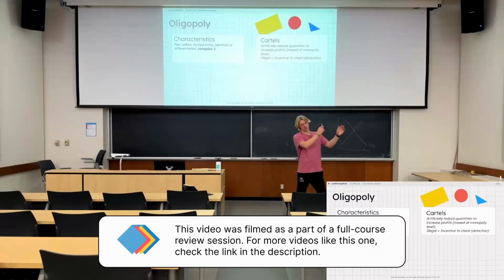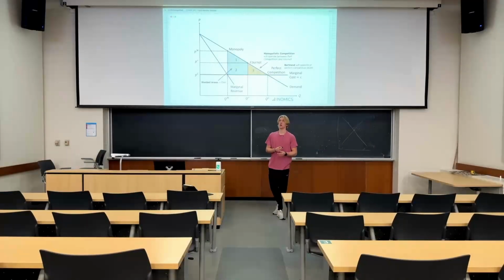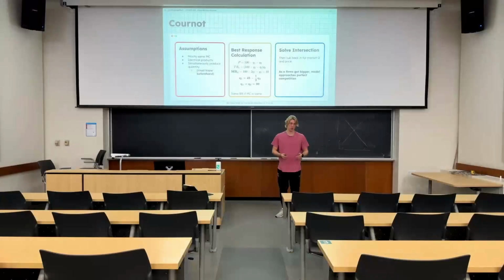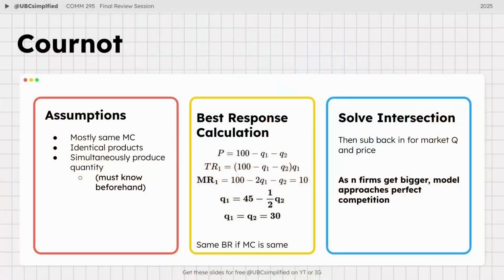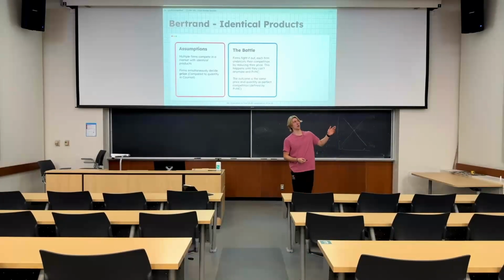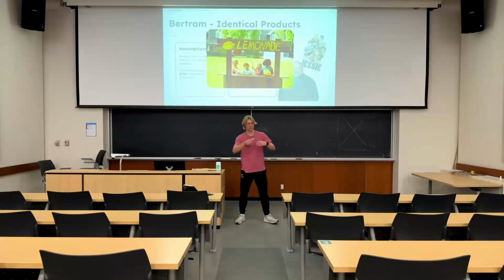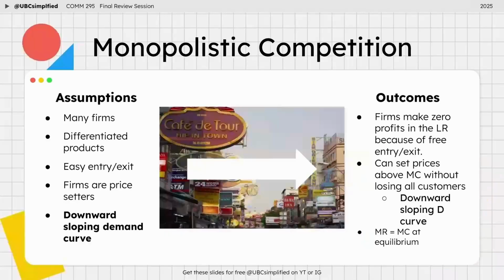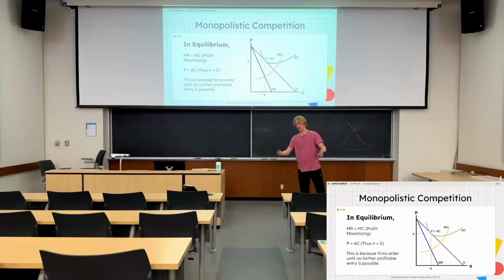Every Oligopoly Model in under 7 Minutes - Managerial Economics COMM 295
This video is a part of our COMM 295 Final Review Session, check the full session out
Oligopoly. That means Cartels, Cournot, Bertrand, and Monopolistic Competition. Everything you need to know for UBC’s managerial economics course in under 6 minutes.

We would love to hear your feedback! Please fill out this 30s survey

Please reference "UBC Simplified" and link to our channel and instagram if you reupload any portion of this review session, or any documents created by us, to another platform including but not limited to YouTube, Instagram, Studoc, Wizeprep, etc.